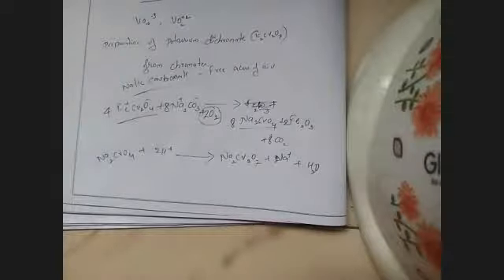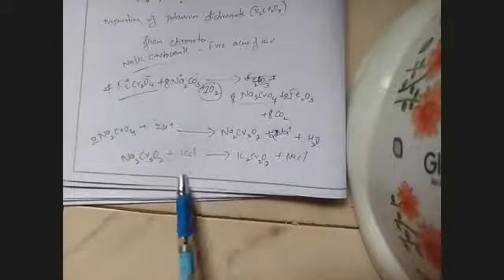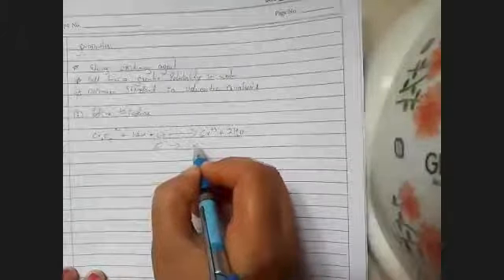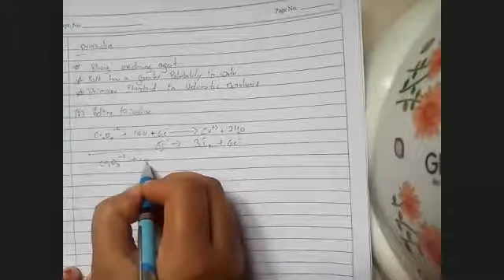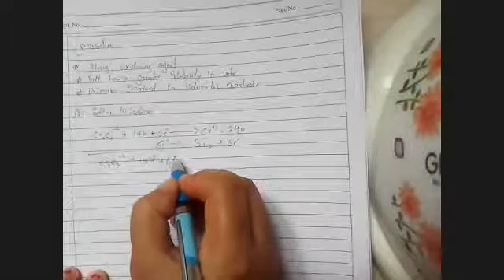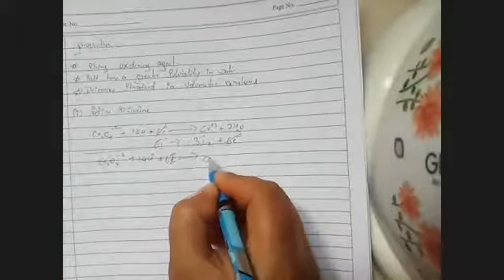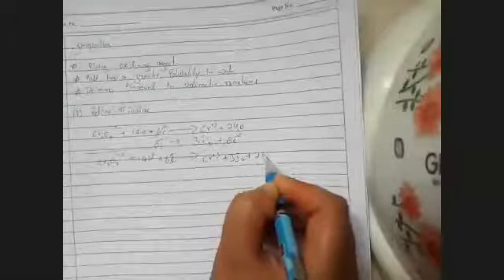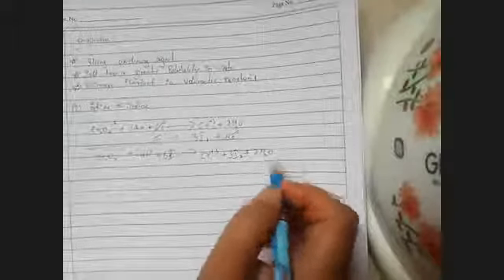d and f blk 12